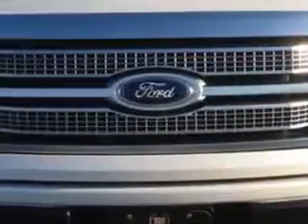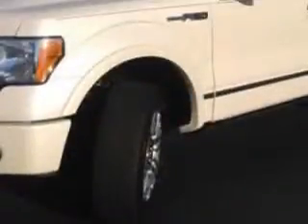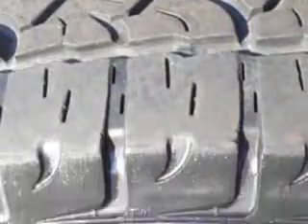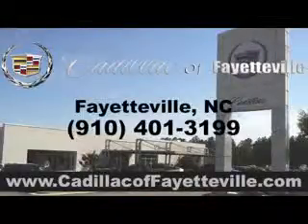2010 Ford F-150 Cadillac of Fayetteville Fayetteville, NC 28303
Ford F- Cadillac of Fayetteville knows you want more in a car. You have a purpose for your vehicle. Check out this  Oxford White   Ford F-150 Supercrew 4X4, equipped with an 8 Cylinder engine and an automatic transmission. Enjoy this utility truck with features like Heated/Cooled Seats, Four Wheel Drive, Leather Upholstery, Alloy Wheels, Dual Power Seats, Anti-Lock Braking System, Entertainment Package, Power Running Boards, Rear Parking Assist, Back Up Camera, and much more. Get where you need to go, enjoy the drive, and have peace of mind in this  Ford F-150. See us at Cadillac of Fayetteville today!
MILES: 26,354
VIN:1FTFW1EV3AFD71347